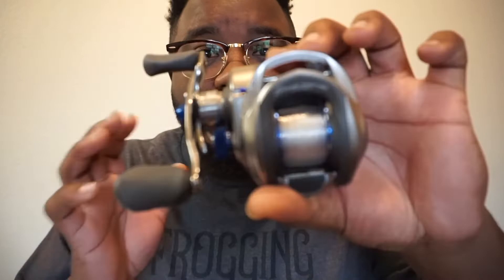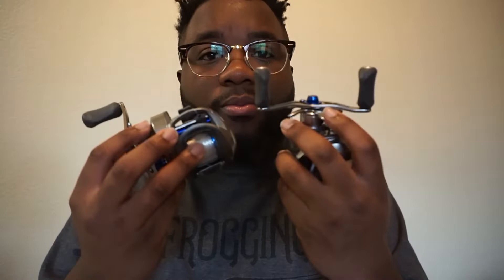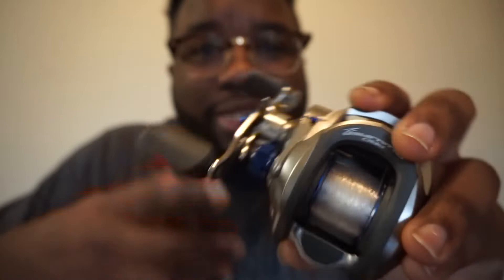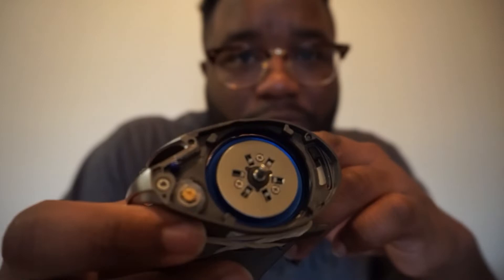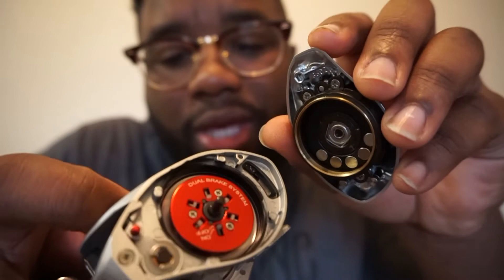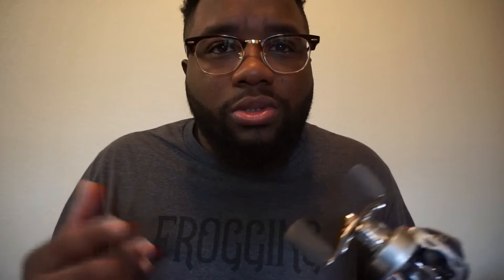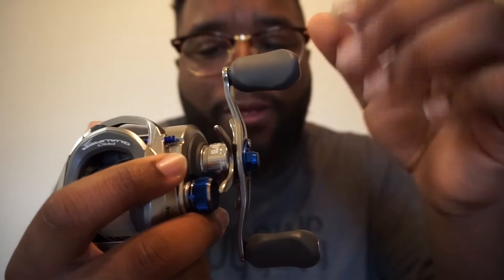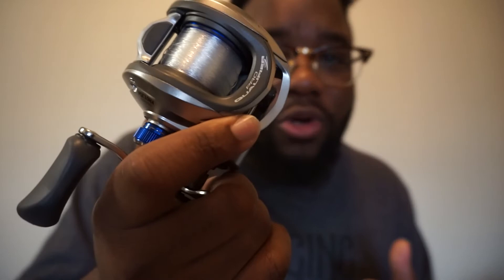Johnny Morris Pro Qualifier 2 Limited Edition Reel Vs Platinum Series Reel Review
Little Rusty On Reviews! If You Have Not Picked Up A Pro Qualifier 2 Limited Edition Reel! You Need To Only 50 Bucks Out Of The Pocket! Something With More Quality And Stronger Is The Johnny Morris Platinum  Series Reel! 11 bearing System! Amazing! Hope You All Like The Video!

Facebook YT: bayboybassin
Facebook OD: bayboyoutdoors